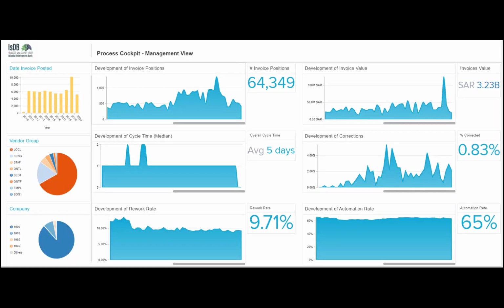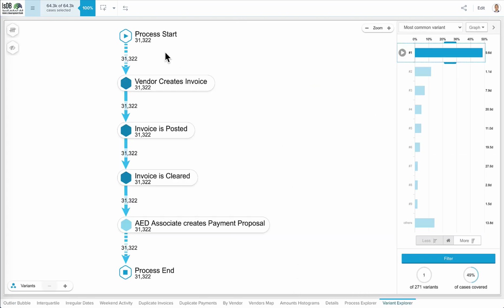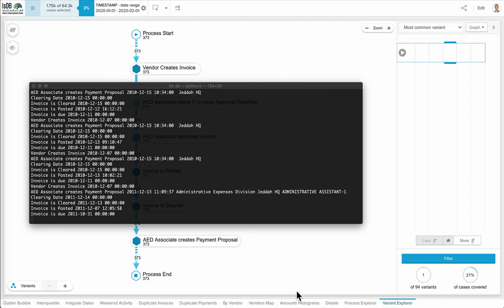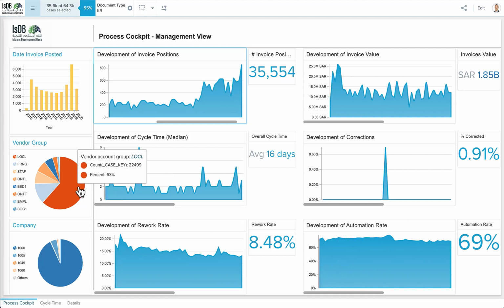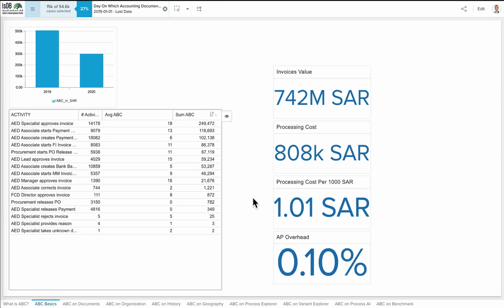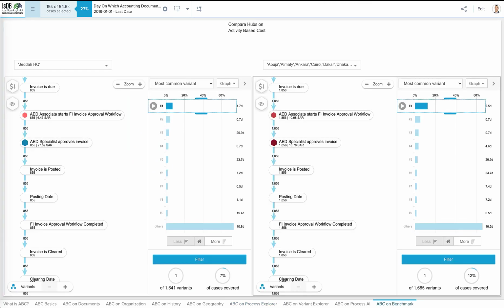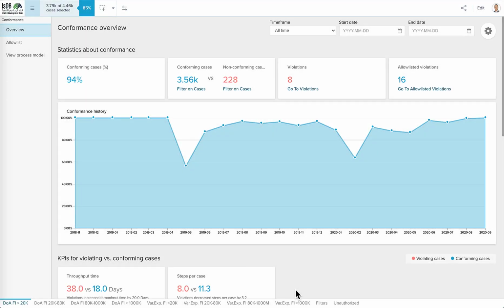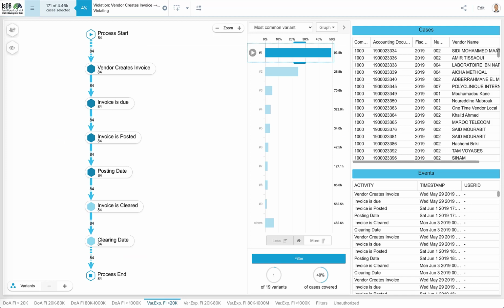IsDB Process Mining